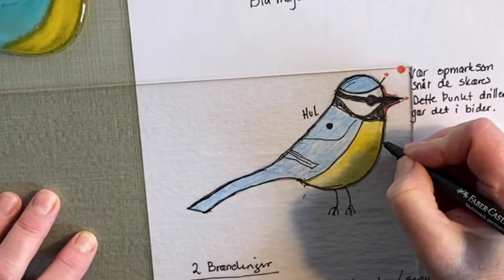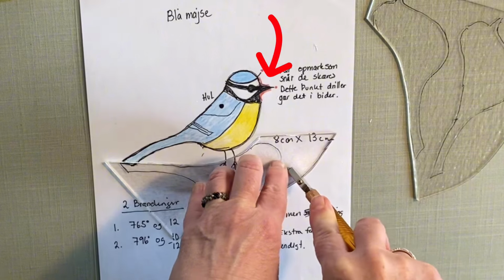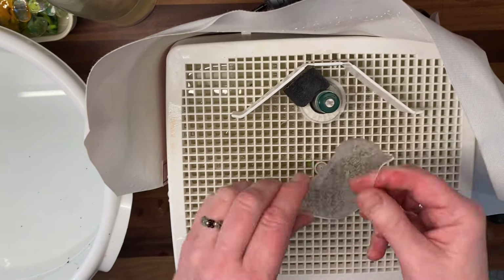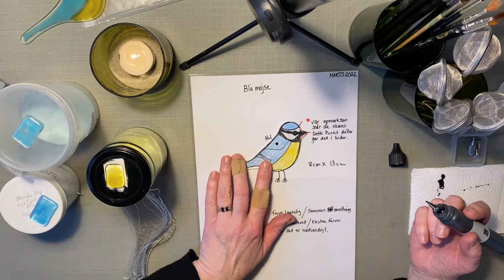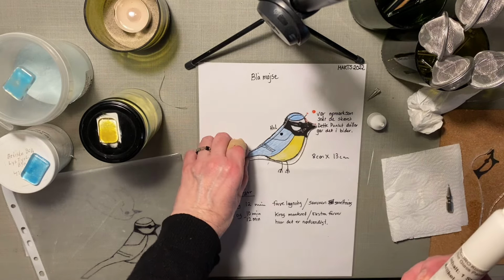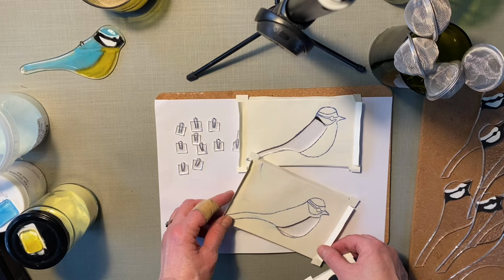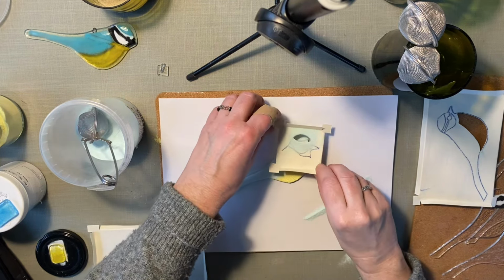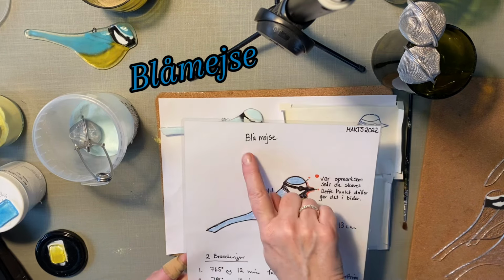Glass fused blue tit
More info/ an Schedule

My Schedule for The Blu tit is

1. 222c/hr   677c.  30min
2. 333c/hr   796c. (804c) 12 min hold
3. 999c/hr   482c 1 hr
4. 83c/ hr.    371c  End

I have a Skutt 14 kilm
( my top temp is only 796c an a hold for 10 min)

But you know your oven Kiln if it needs more heat for a full fusing,
then you should probably use 804c hold time In 10 min

I buy the pen an tip in Denmark from Anla glass here is the link👍

If you are from the USA or UK they can be found here:

Warmglass.UK have these glassline pens

Pearson’s Glass. UK

maybe they can be used to achieve the same result
Hope that was of some help.

I am a Danish glass artist🇩🇰

Welcome to my creative universe, where passion overlaps with technique. Discover the captivating world of glass art, as I explore the fascinating process of fusing glass, creating unique, handcrafted pieces.